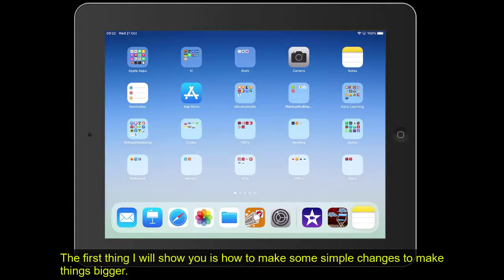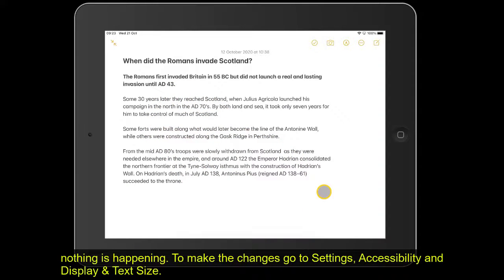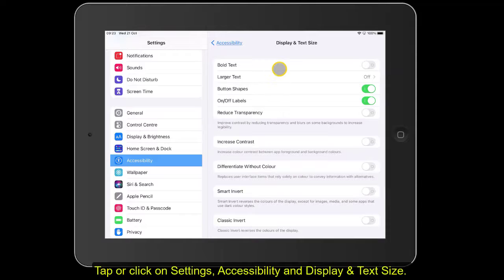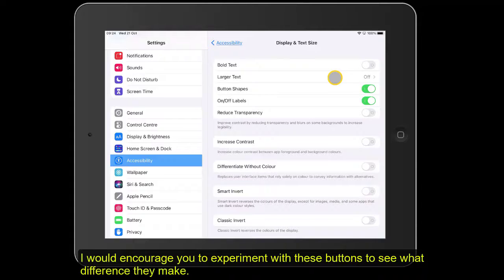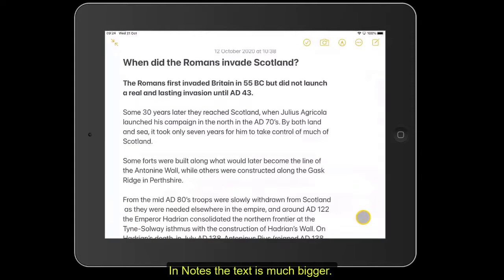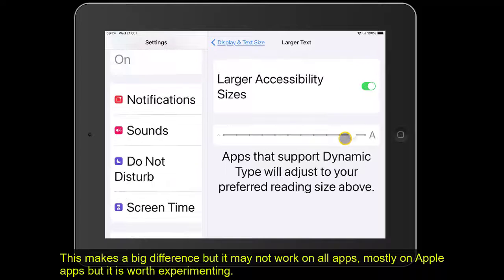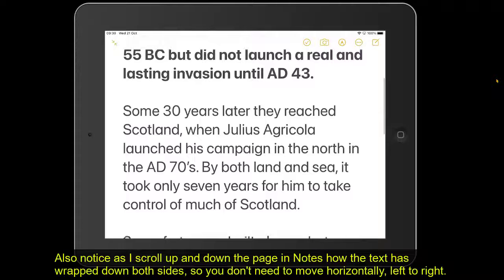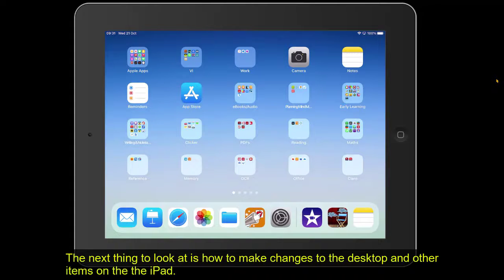Display and text size